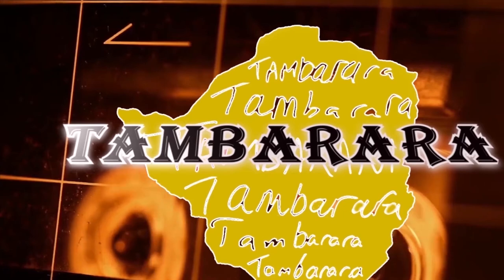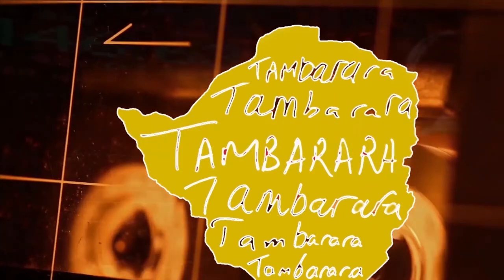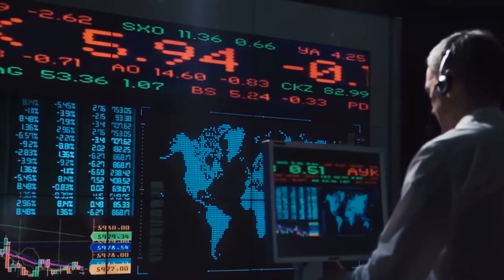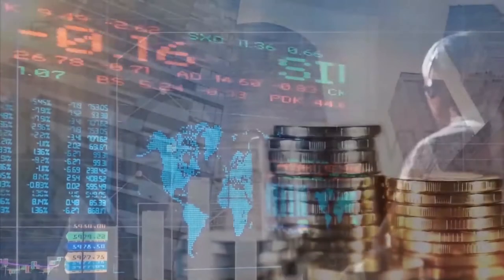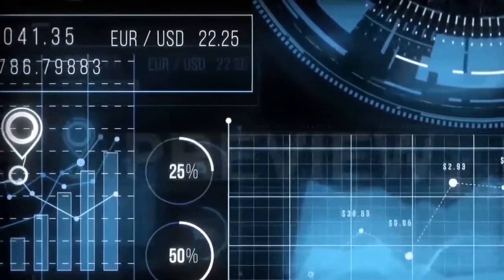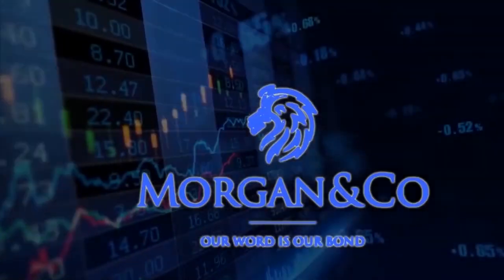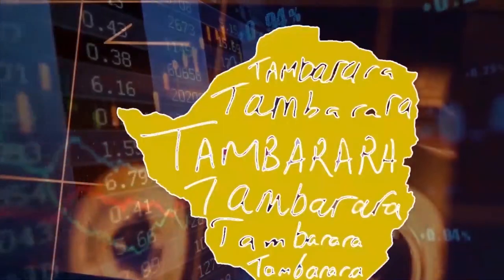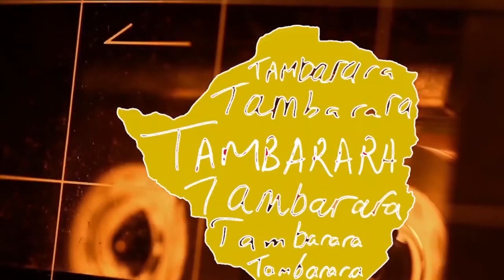Morgan & Co Multi-Sector ETF - Dec 24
All about the Morgan & Co Multi Sector ETF to be listed on January 3, 2022